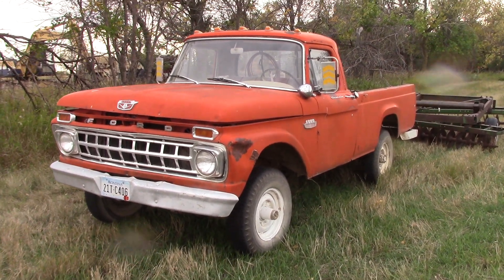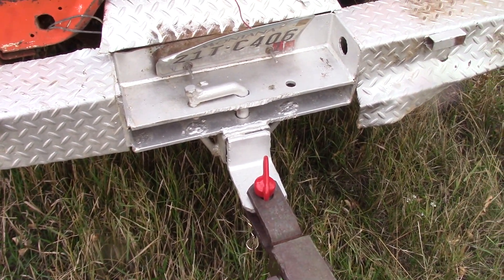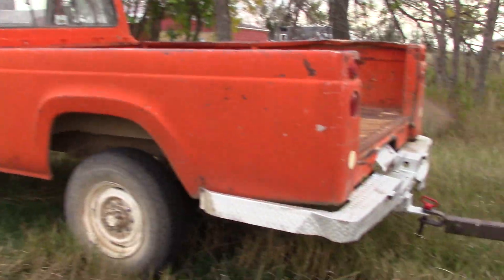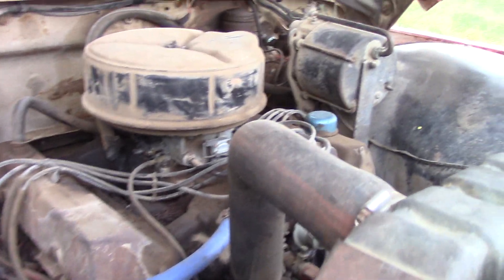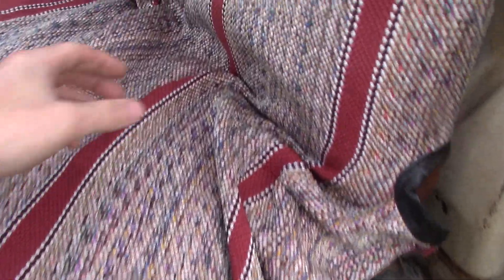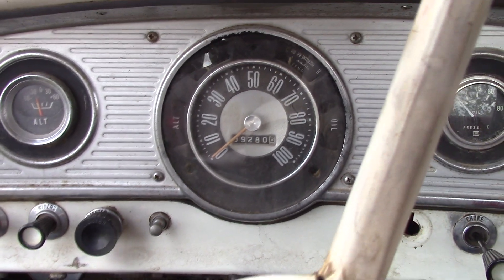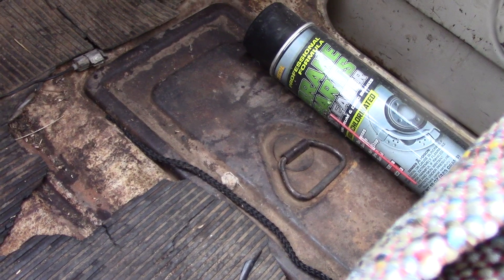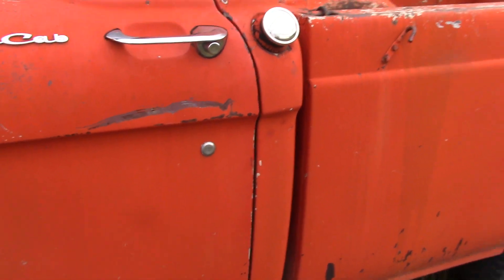1965 Ford F250 4x4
Purchased this truck out of Montana. It's needed some minor work, but all in all has been a good pickup for me